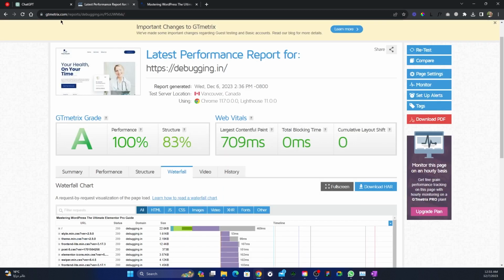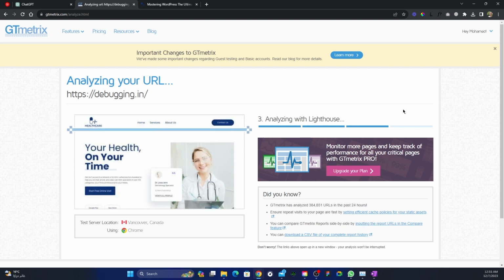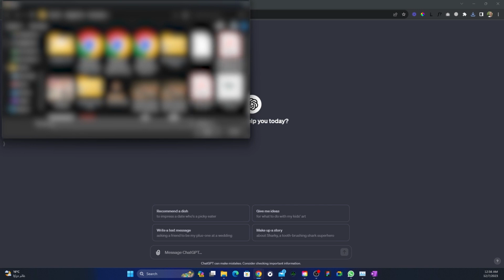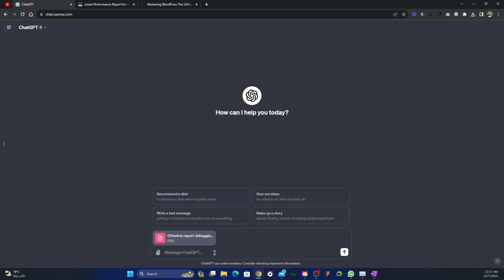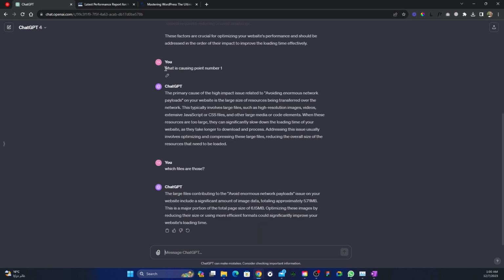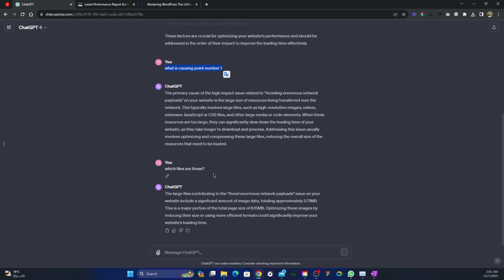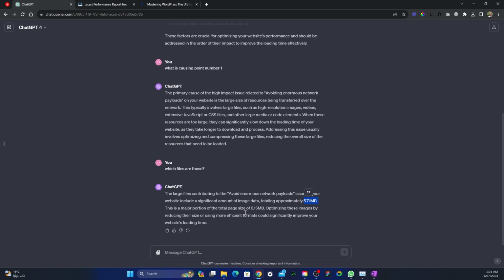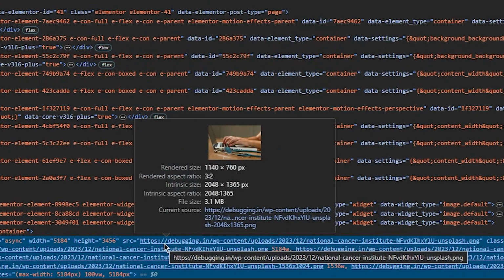AI secret to revealing WordPress website slow loading [For Non-Techies]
In this video, I'm showing you how AI can help reveal WordPress website slow loading. By using AI, you can quickly identify which pages on your WordPress website are slow and why.

By using gtmetrix to scan your WordPress website and generate PDF file, you can quickly identify which pages are causing the website to load slowly by letting Chat GPT analyze the PDF file and quickly tell you the problems with the loading speed. This information can help you make improvements to your website so that it loads more quickly and users have a better experience.